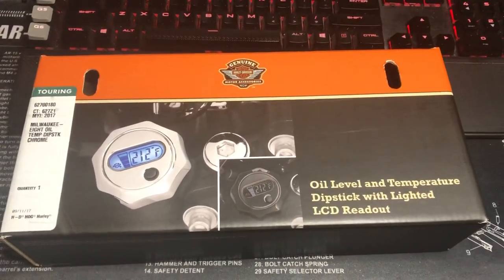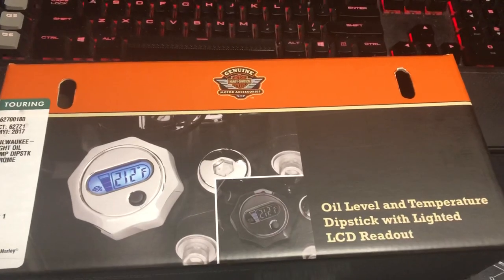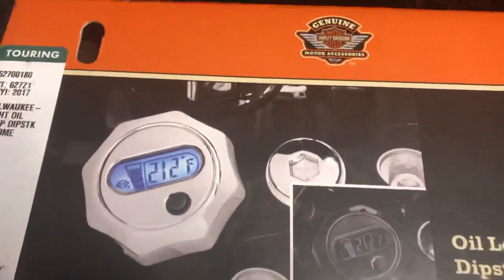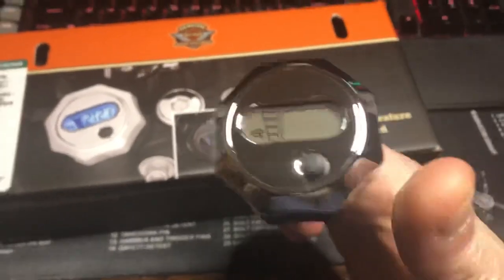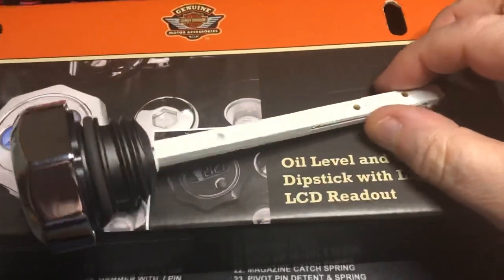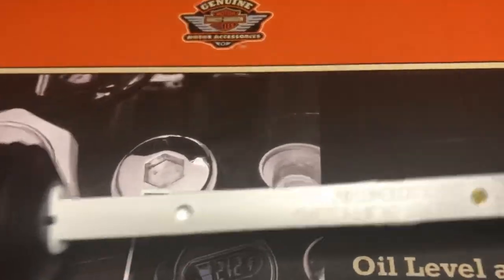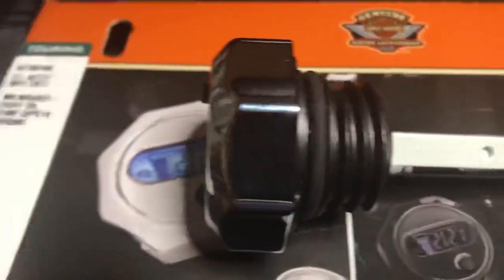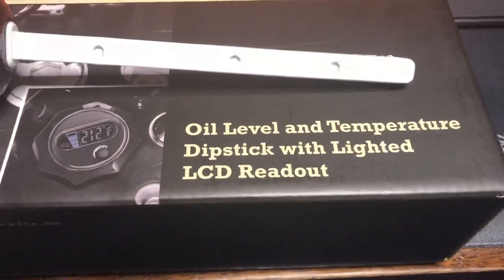2018 Road Glide Ultra Digital Oil Dipstick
About this a few minutes ago I’ll lock the new dipstick for the Milwaukee eight because it straight up and down no angle I hope you enjoy this if you do please subscribe